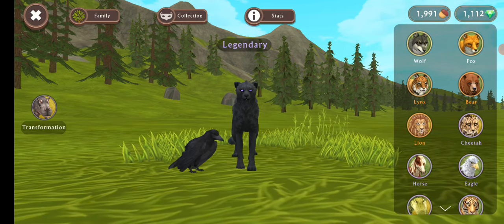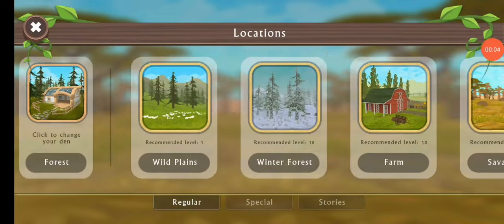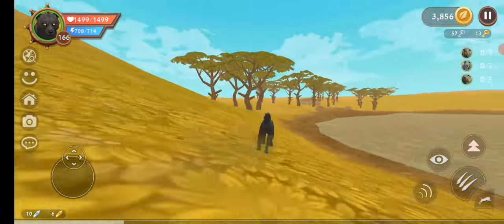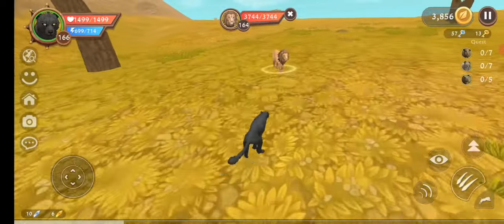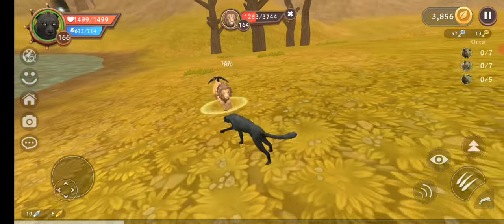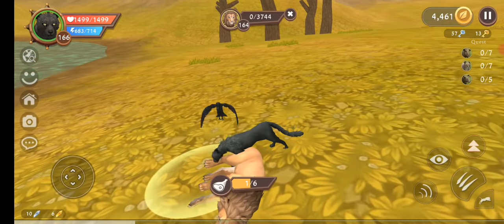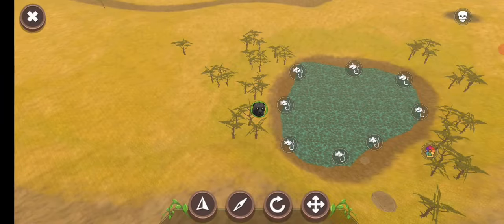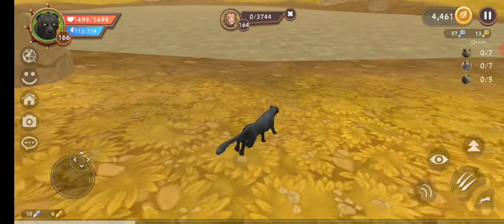Something is wrong with this Wildcraft boss... (Wildcraft creepypasta hunting)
Heeey everyone, it's Violet back with another Wildcraft creepypasta hunting video!! Today I'm looking for The Forgotten Bull, which is supposedly an entity that will do terrible things to your character and put your data at risk.

Music Credits

Title: The Dread

Author: hello yan

Title: 11 mins of cute background music (bgm, aesthetic, vlog)